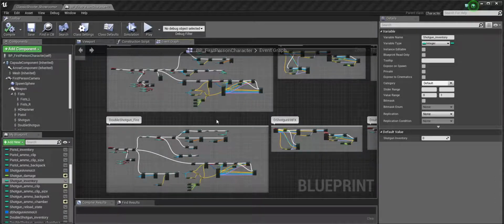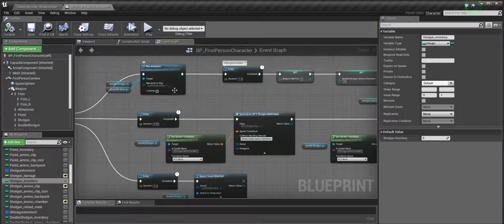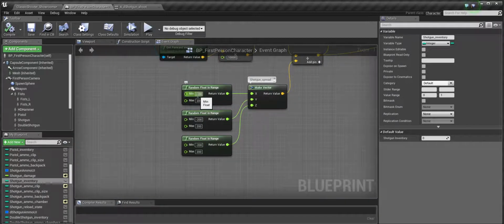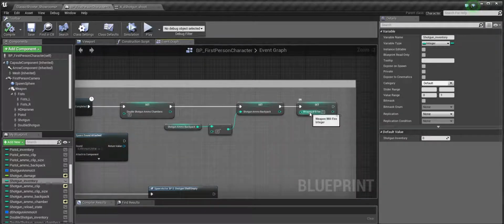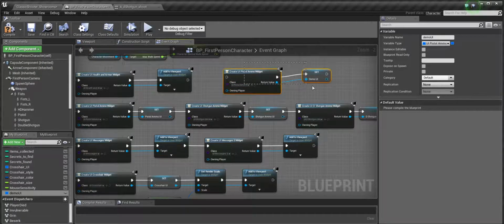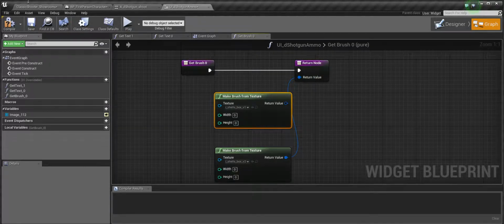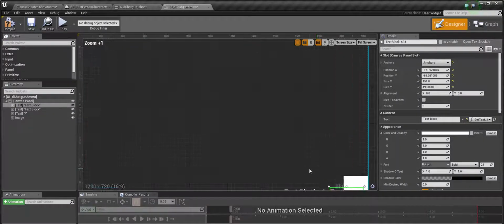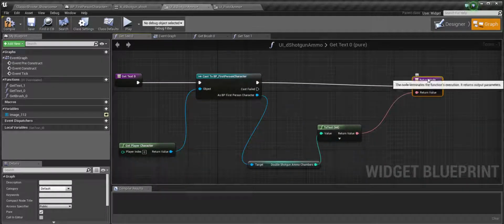ClassicShooter 02 05 DoubleShotgun Logic